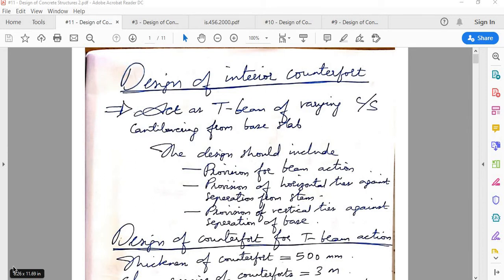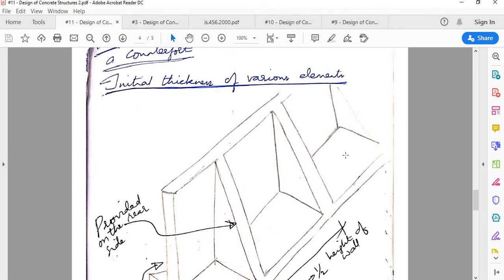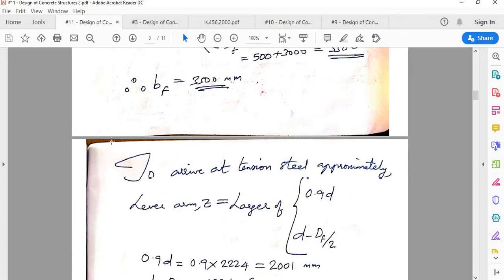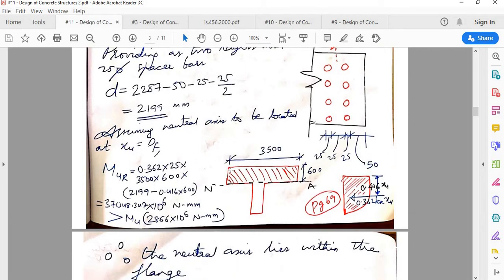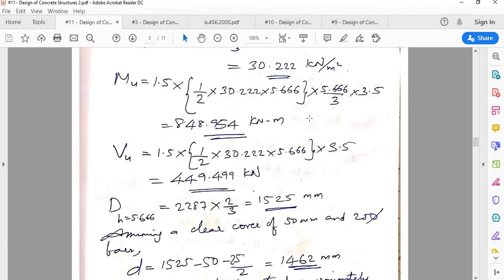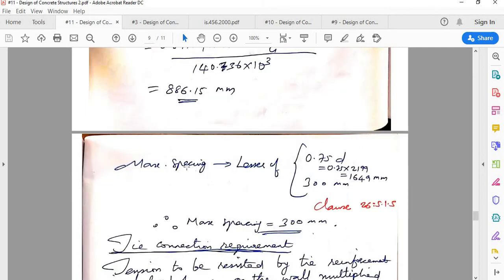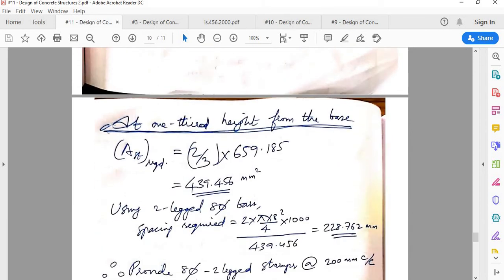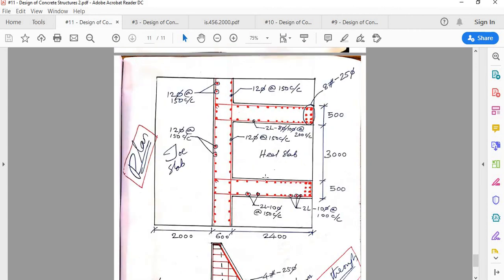#11 - Design of Concrete Structures 2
Design of counterfort retaining wall including vertical and horizontal stirrups for counterfort wall